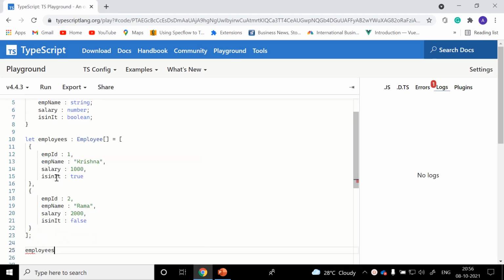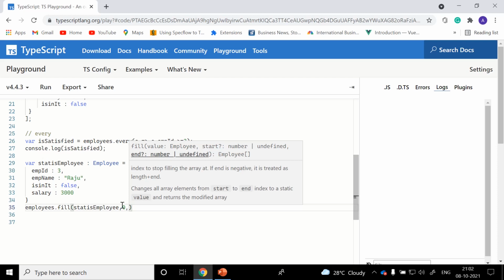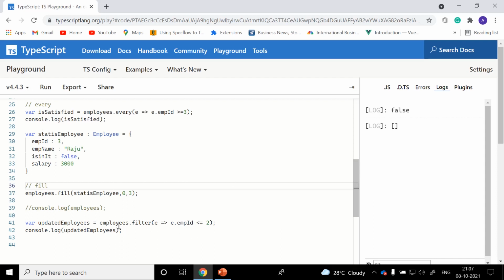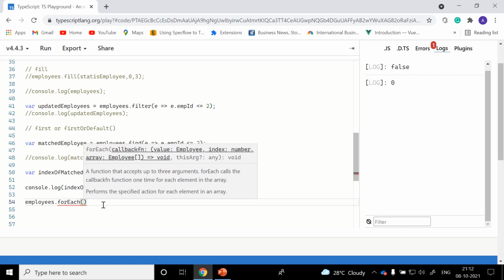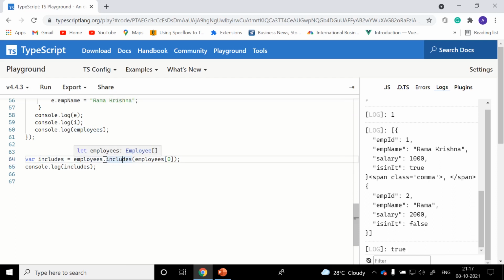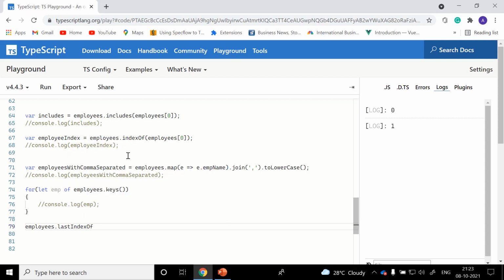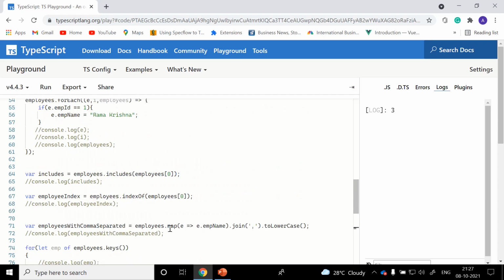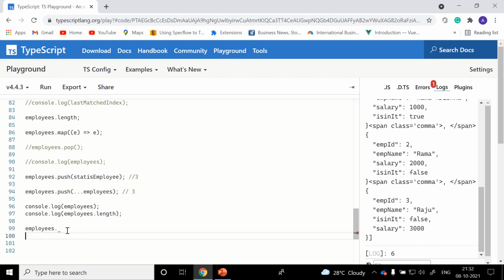TypeScript || Array extension methods | filter, find, findIndex, forEach, join, keys, map, pop, push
TypeScript || Array extension methods || every, fill, filter, find, findIndex, forEach, includes, indexOf, join, keys, lastIndexOf, length, map, pop, push